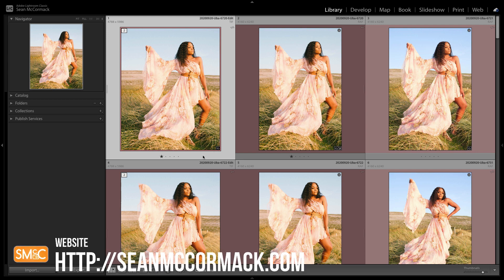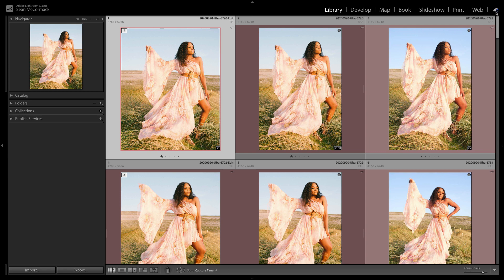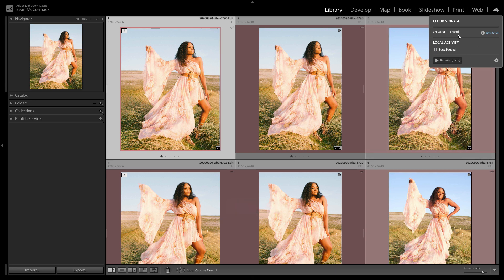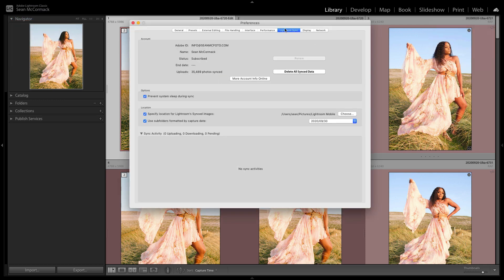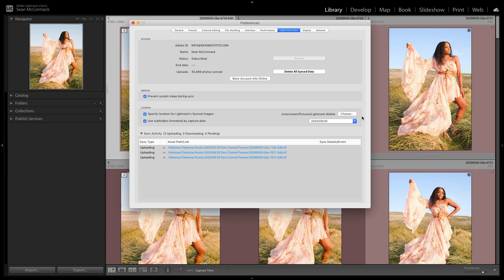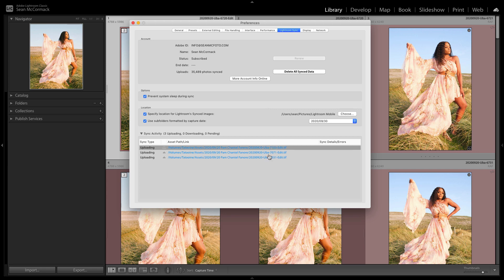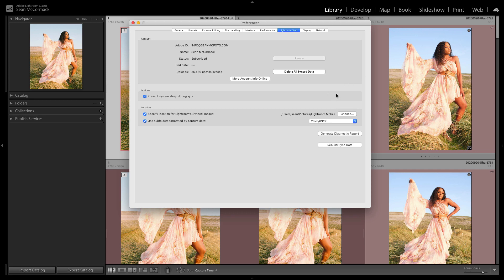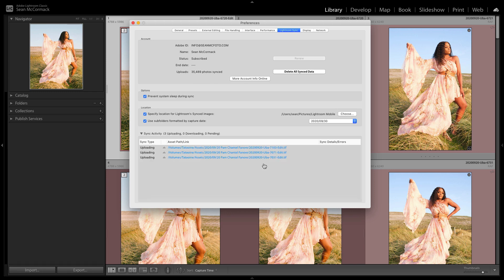Stopping Lightroom Classic From Syncing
What if you no longer want to use Lightroom Classic's syncing function? Here's how to do it and not worry about existing collections.